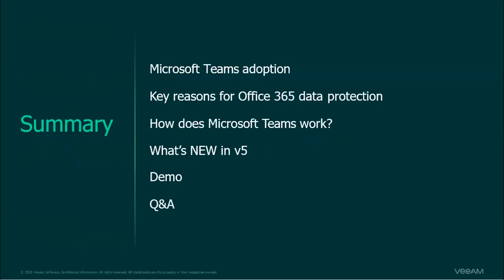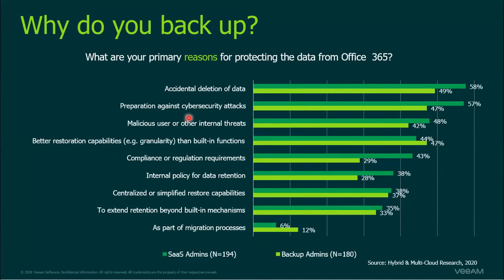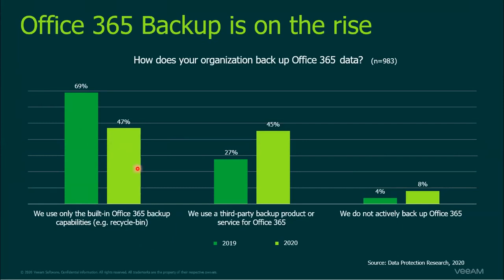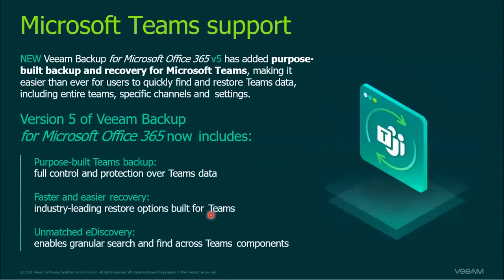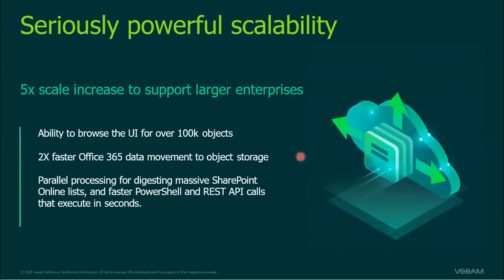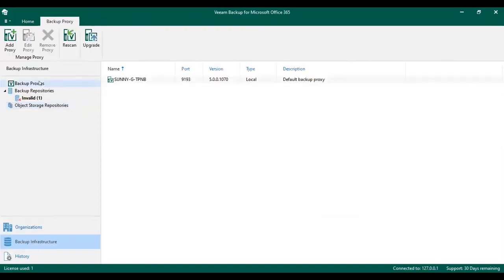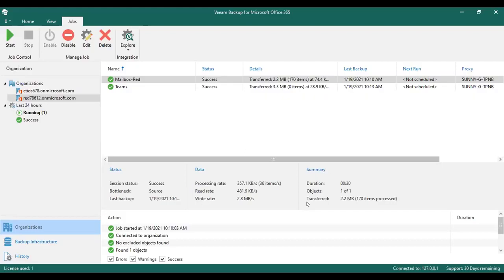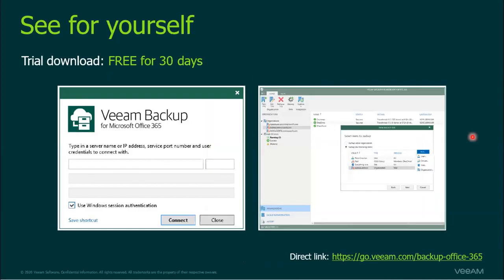Veeam Backup On O365 webinar - 19th Jan 2021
Veeam On AWS